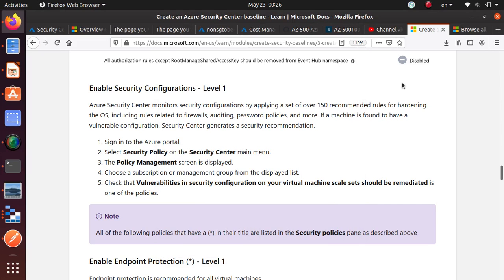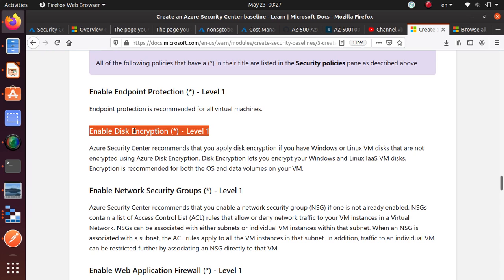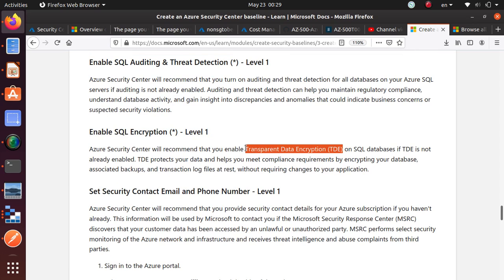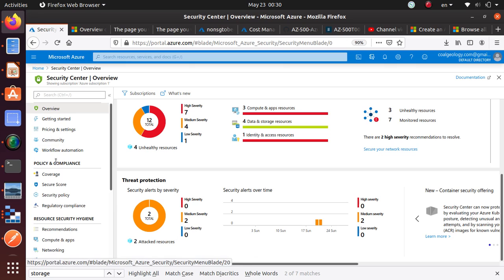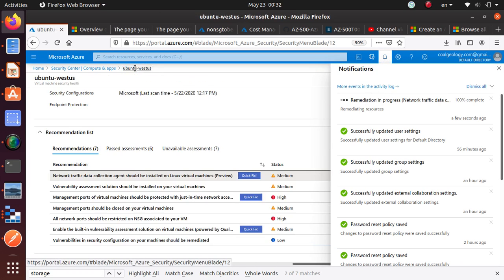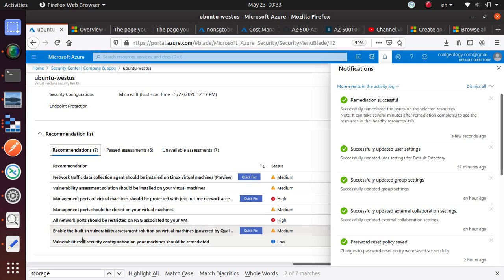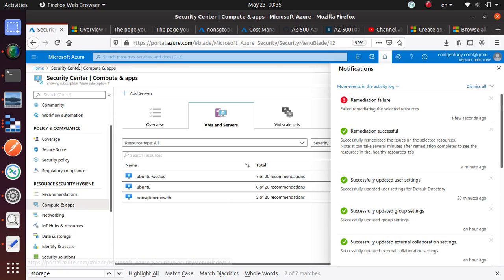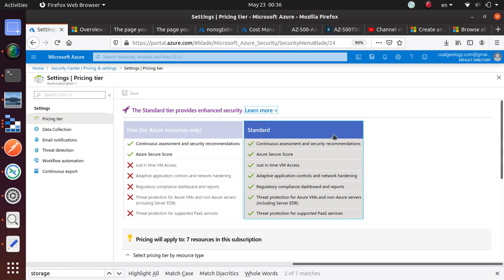AZ500 Security Center Recommendations - overview